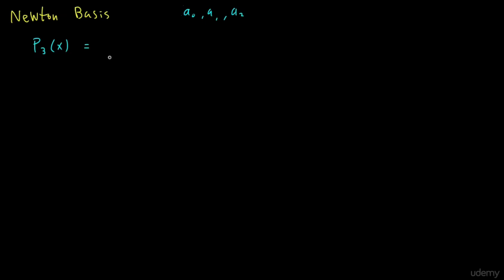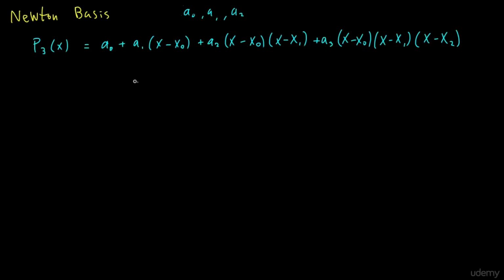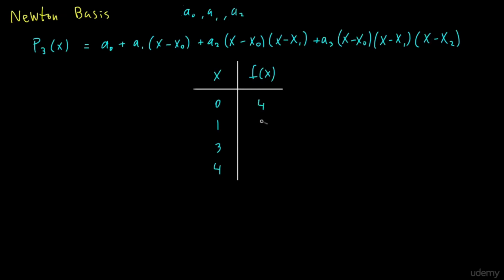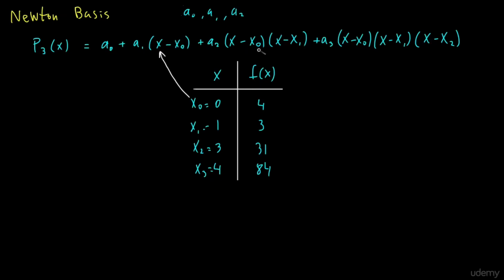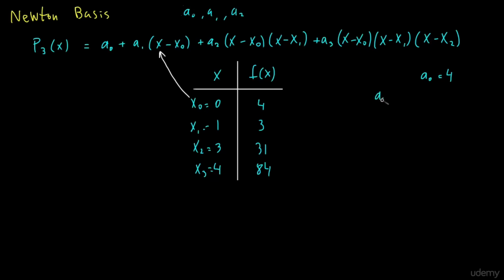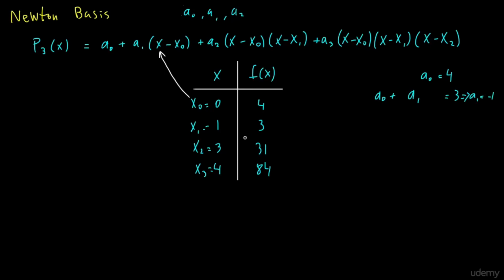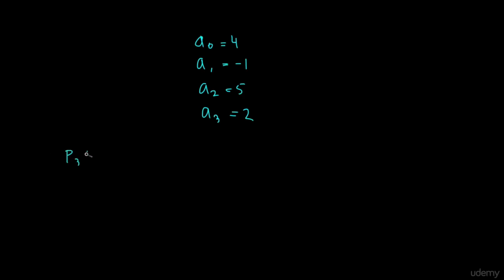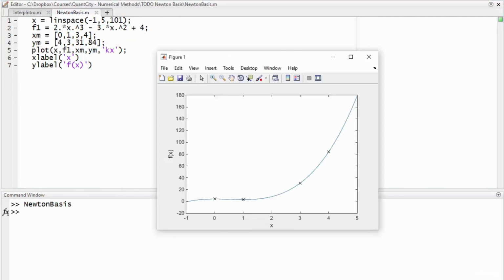22 Newton Basis